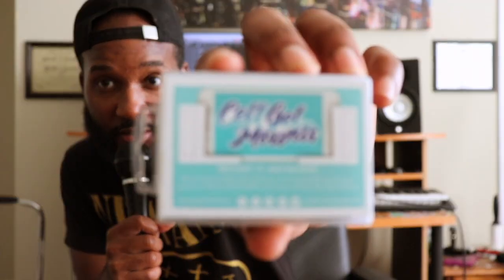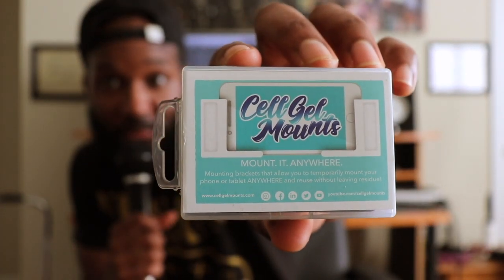CELL GEL DEMONSTRATION - JEROME FLOOD II